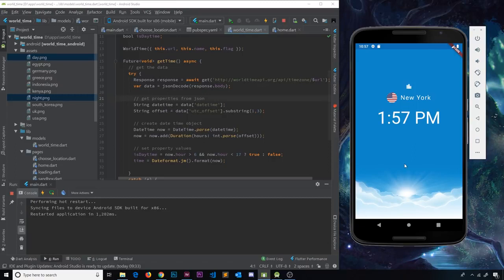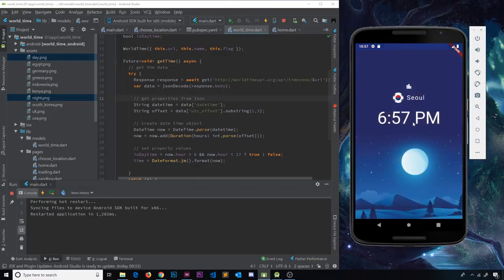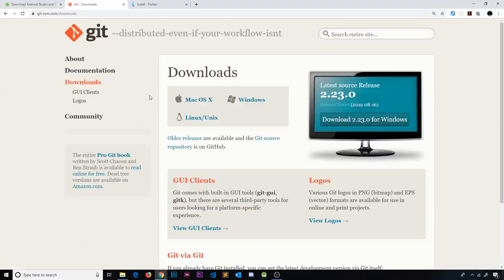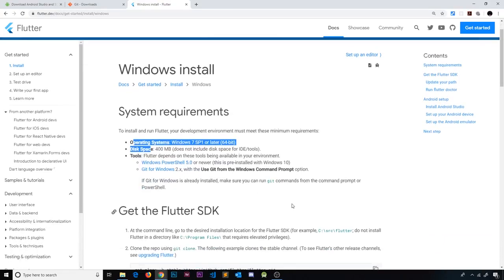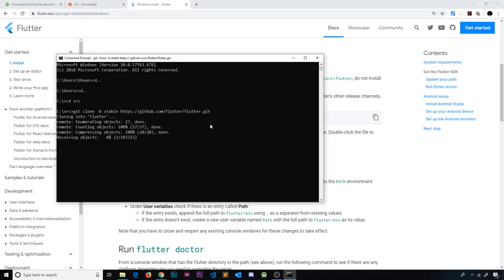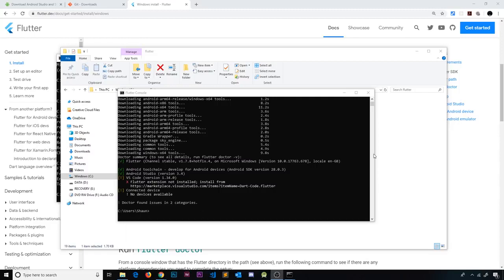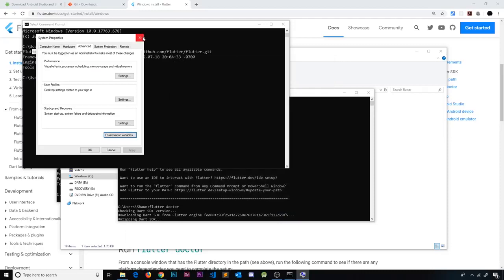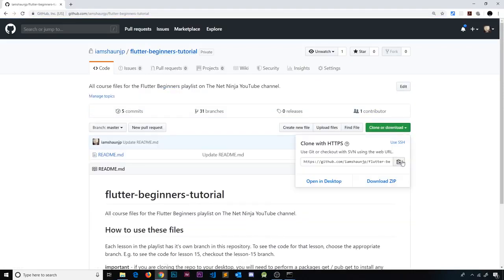Flutter Tutorial for Beginners #1 Intro & Setup